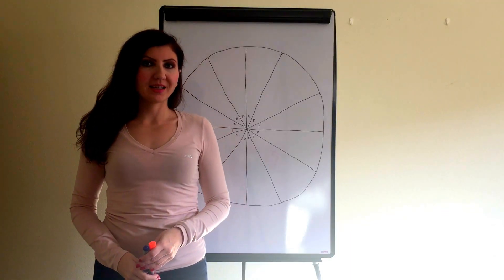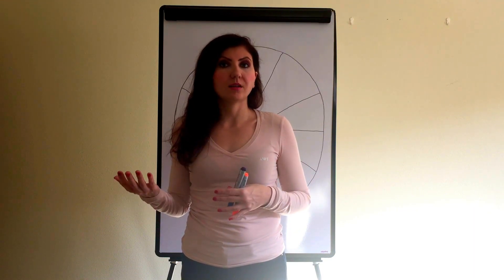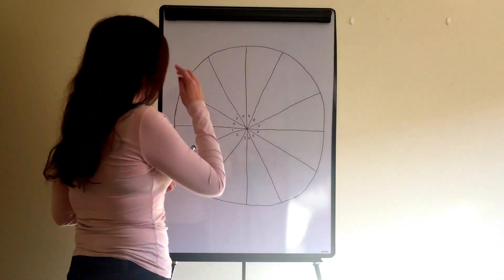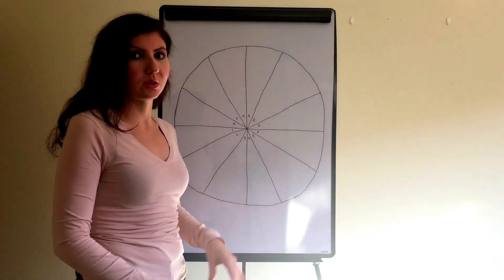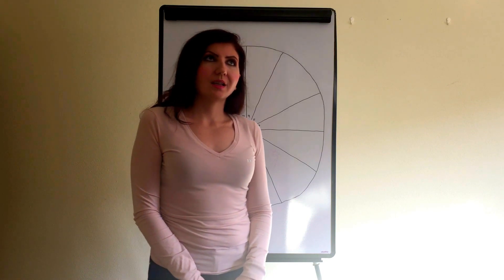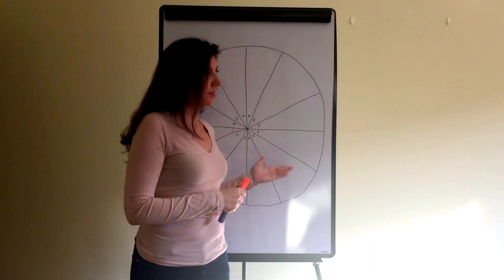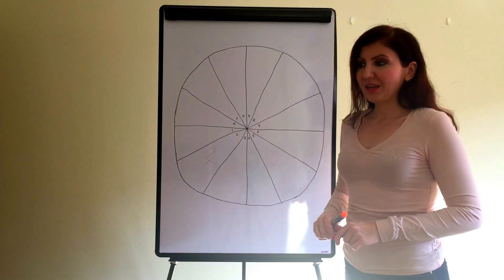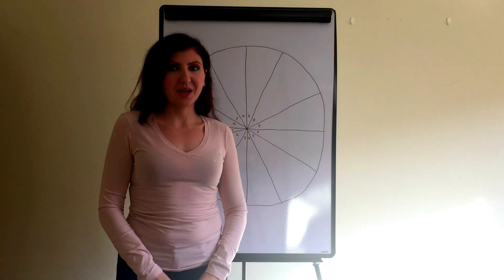VIRGO 2017 YEAR AHEAD Astrology Forecast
This is yearly forecast for all people who have their sun or rising sign in Virgo. In this video I talk about areas which will bring you luck&abundance. On the other hand you can learn more about area of your life where you can expect more obstacles on the way..